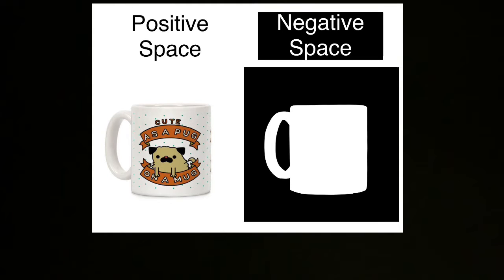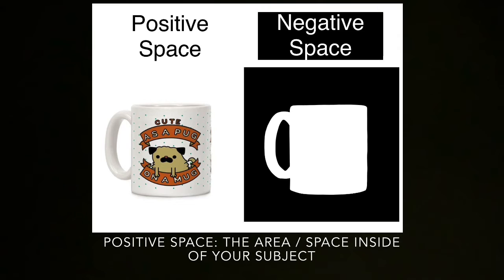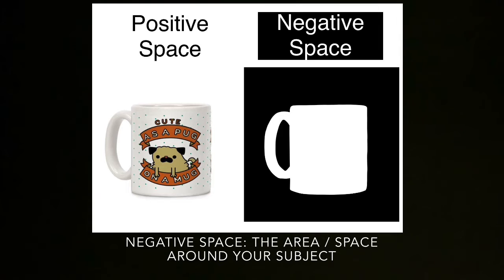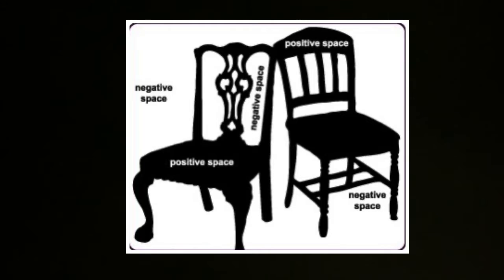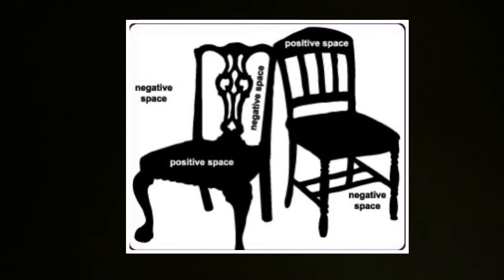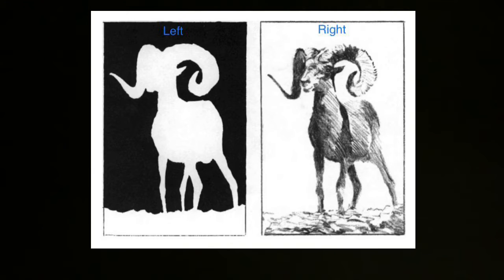Positive And Negative Space